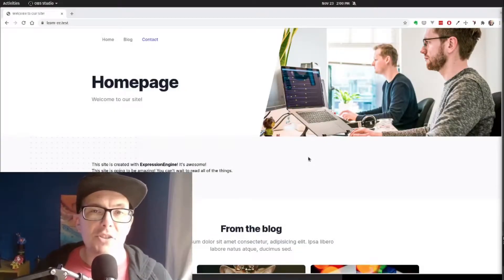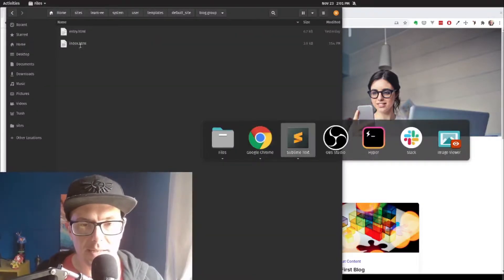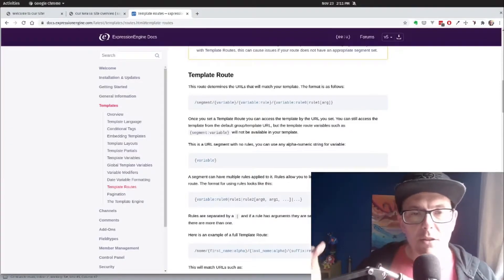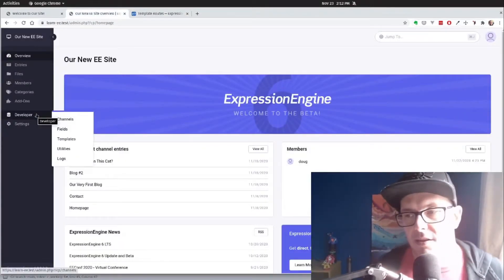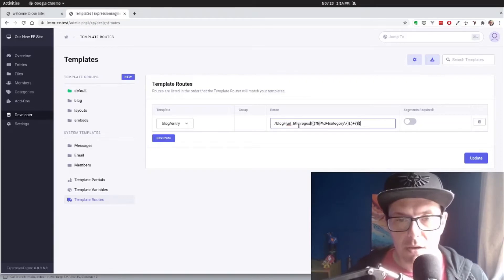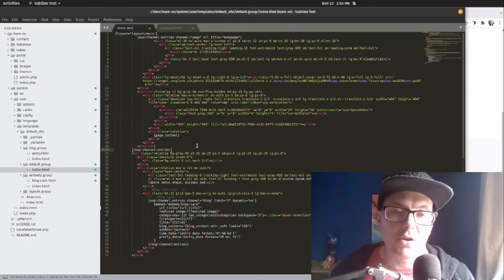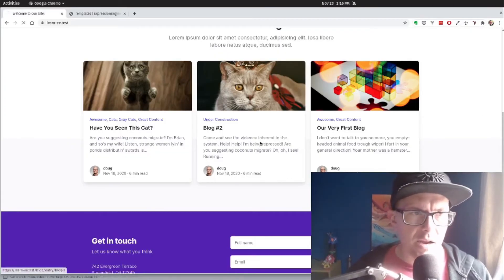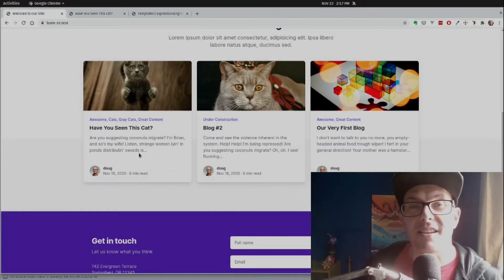Getting Started with ExpressionEngine - Lesson 13: Routing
Getting Started with ExpressionEngine: Routing
In this video, we will walk through the different methods of ExpressionEngine routing, and utilize these in our content

📺In this video we will:
➡️ Explore the different EE routing methods
➡️ Set up template folder routing
➡️ Set up template routing

➡️ See all of the site build in action in the Learn EE git repository